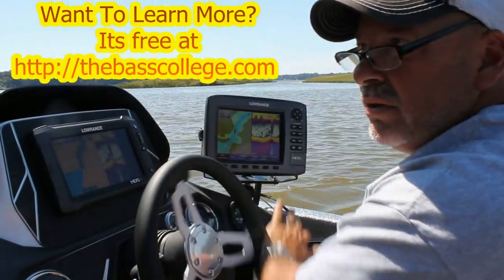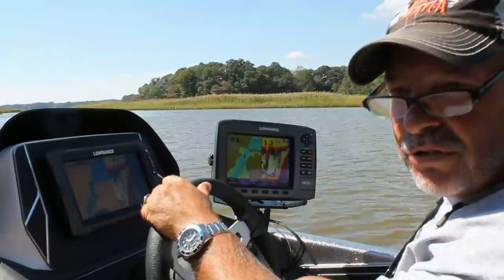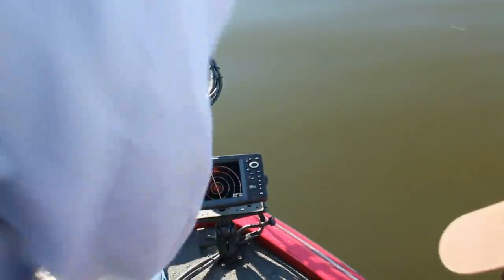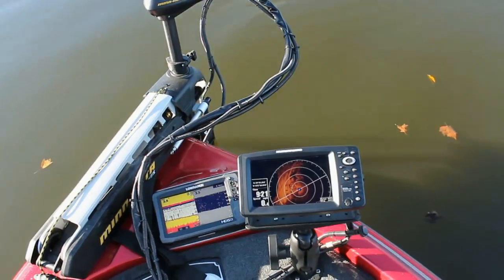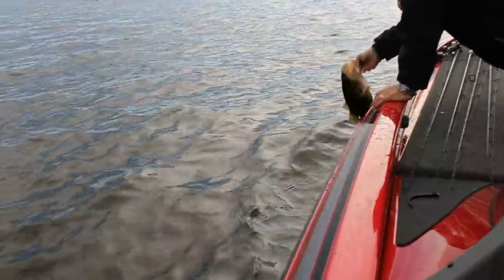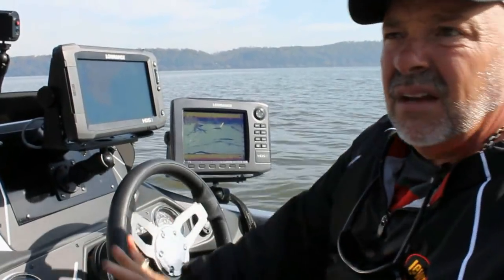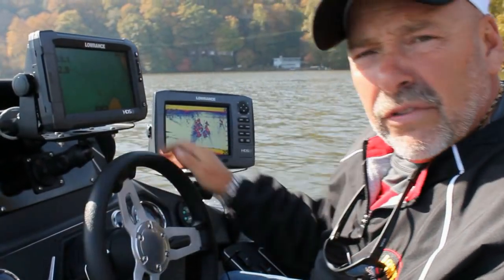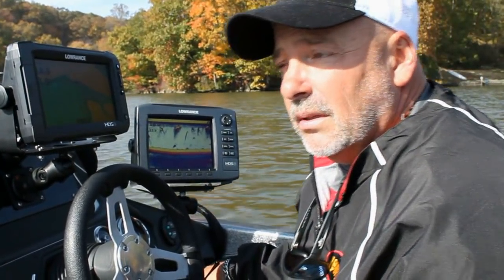HUMMINGBIRD 360 And Upper Bay Locations and baits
Sonar tips and tactics, bait selection,rod and reel selection,reading tides and sonar readings,how to catch bass on lakes and rivers and win bass tournaments.
WANT TO LEARN MORE ABOUT SONAR? BAITS AND TACKLE? TIDAL FISHING, TIPS AND TRICKS TO LACATE BIG BASS? IT'S FREE? STOP IN THE BASS COLLEGE and LEARN TO READ MORE THAN BOOKS! ON THE WATER INSTRUCTIONS NOW AVAILABLE AS WELL!